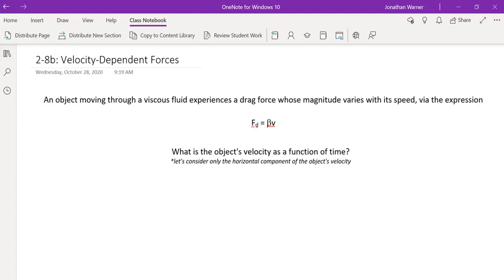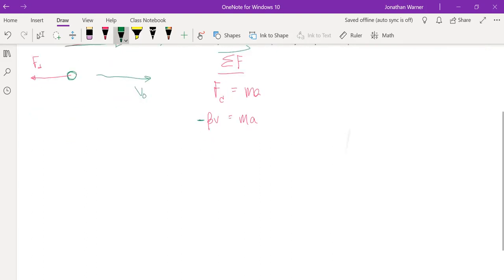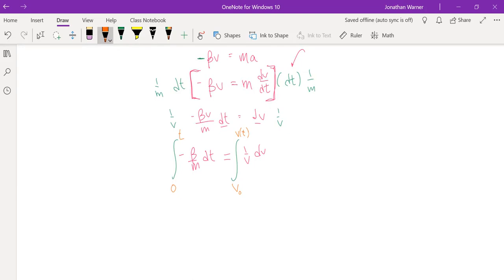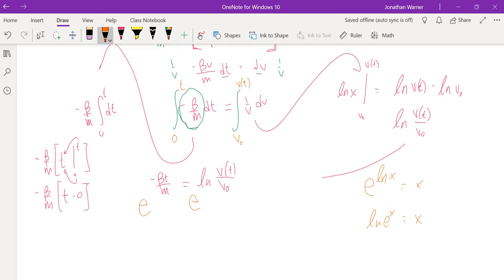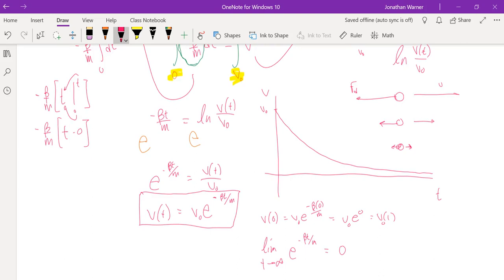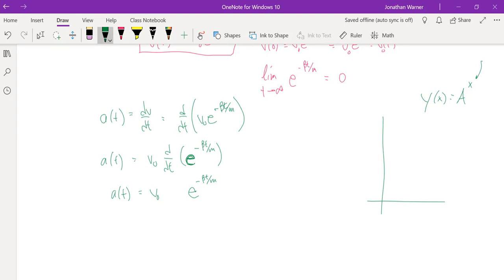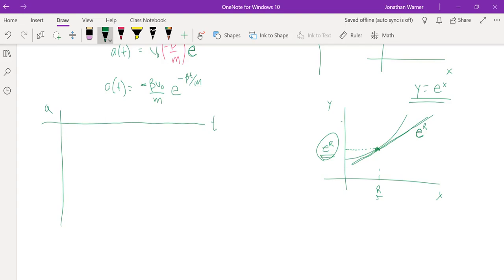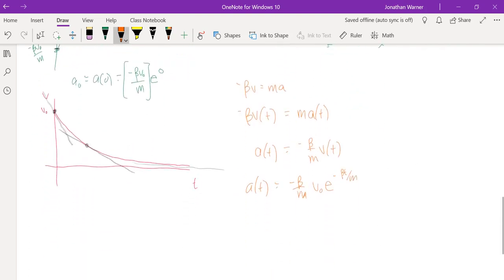Drag Force on Horizontally Moving Objects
A drag force Bv acts on an object moving through a fluid.  Solving the differential equation for motion in the horizontal direction